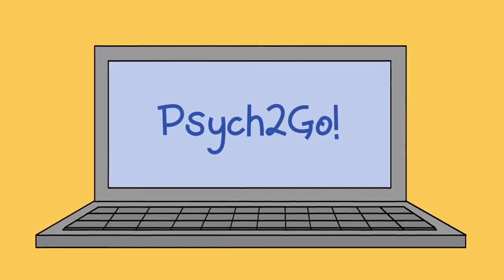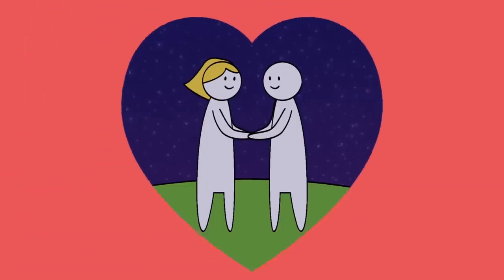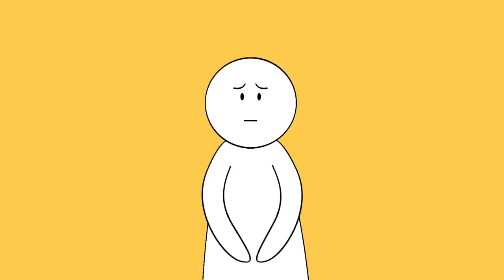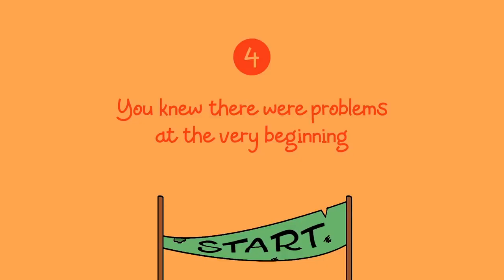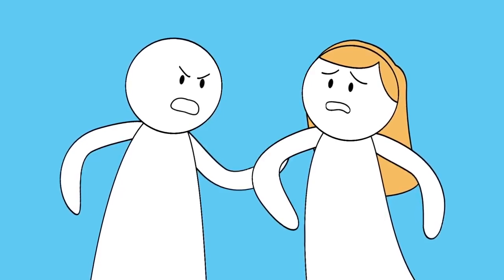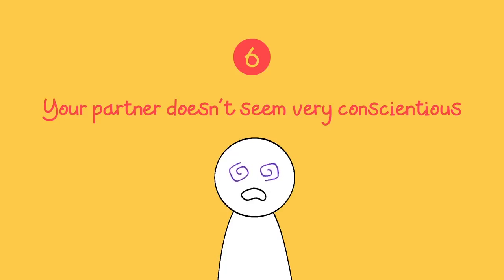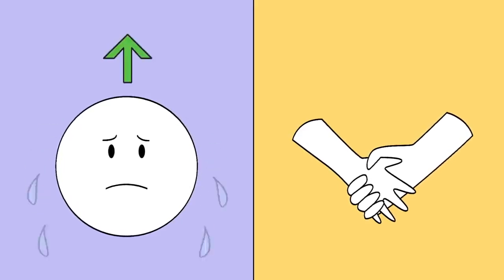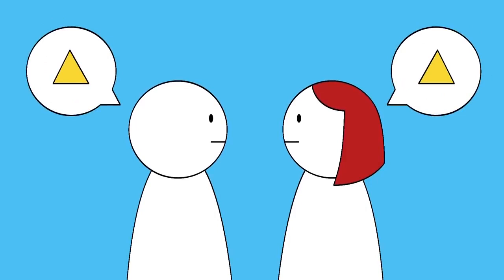7 Signs You May Be With The Wrong Person